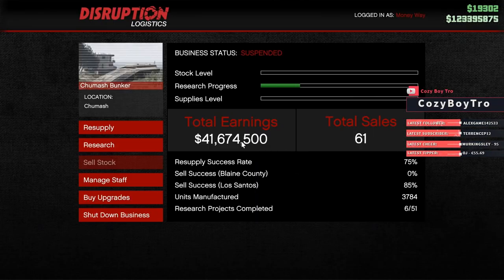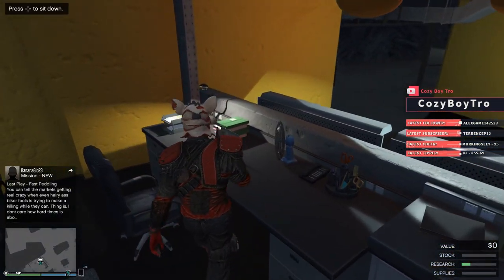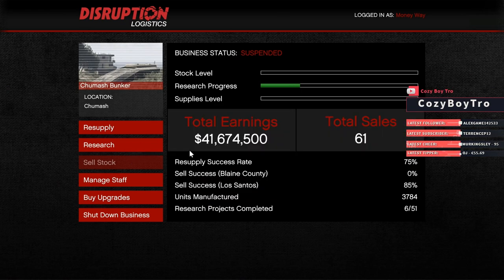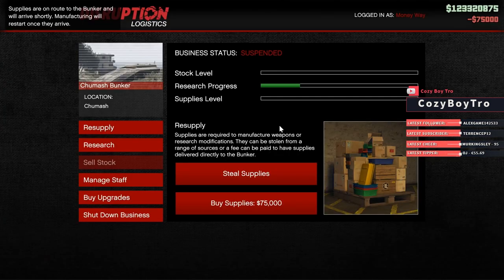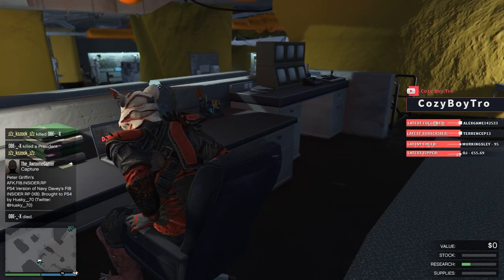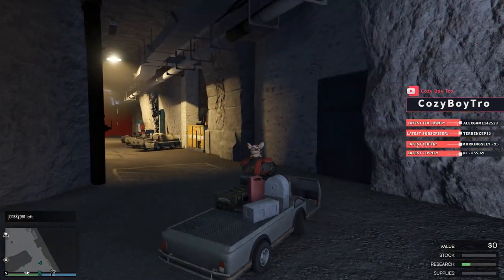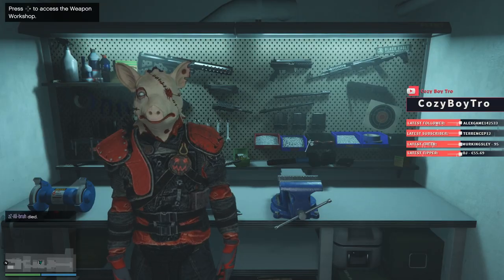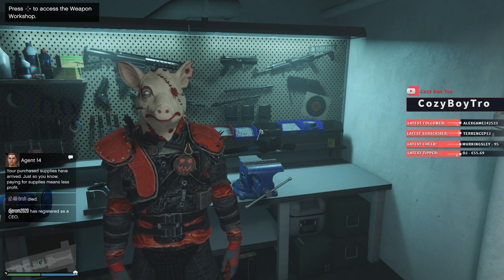GTA 5 ONLINE MAKE MILLIONS BUNKER GUIDE 2020 | You Should Buy This Business GTA Online!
In this GTA 5 Online Video I will show you how to HOW TO BUY A BUNKER AND MAKE MILLIONS *2020* GTA Online. This will show case one of the most profitable and best money making methods as well as businesses for Grand Theft Auto 5 (GTA V) Online. This will help teach you how get Millions in cash for GTA 5 Online fast and easy method. Works on PS4, Xbox One & PC.

HOW TO ONLY SOURCE AND SELL TOP RANGE CARS in GTA 5 ONLINE! Import/Export Vehicle Cargo Millions. This is one of the Fastest Money Making Methods in GTA 5 Online and Will Make You Millions! Easy GTA V Online Money Making Method to Get Rich Quick! Best GTA 5 Solo Money Making Method!

GTA 5 Money Glitch | GTA V Money Glitch | GTA 5 Solo Money Glitch | GTA Online Money Glitch Solo PS4, Xbox One, PC